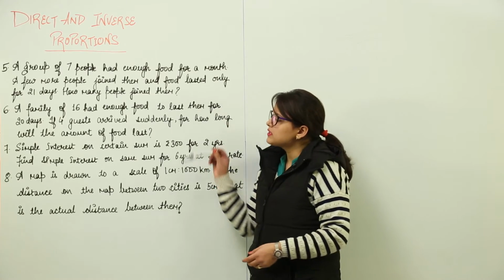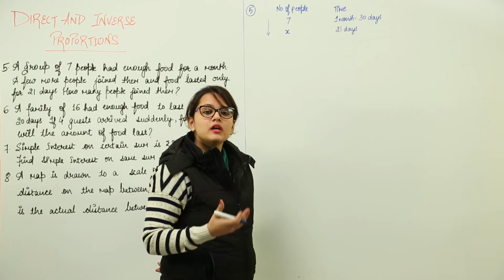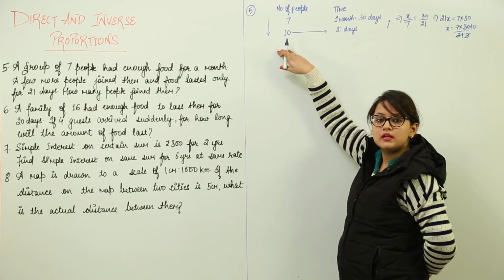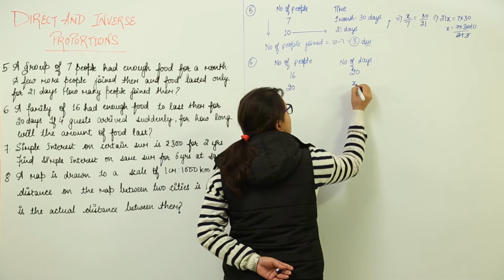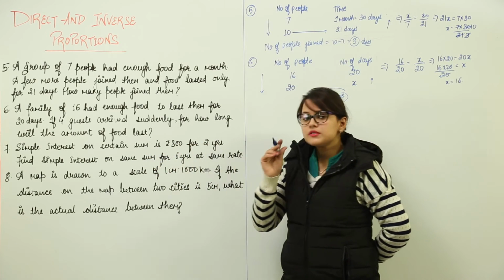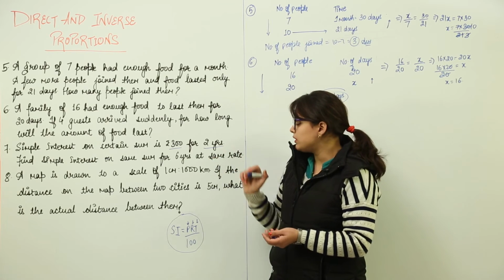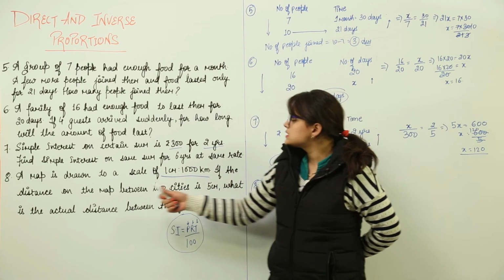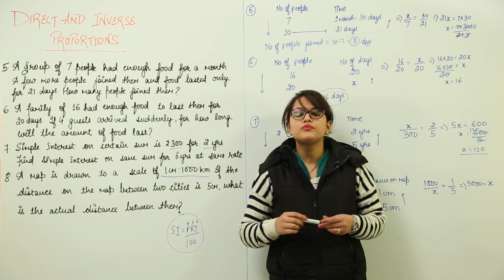Best Free Topic On DIRECT AND INVERSE PROPORTION l CBSE CLASS 8 | MATHS | CHAPTER 13 | L97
DIRECT AND INVERSE PROPORTION .( CBSE Class 8 ) have been explained in this bullet course and each and every minute detail has been covered so that students have a thorough understanding and can deal with any question based on this topic.